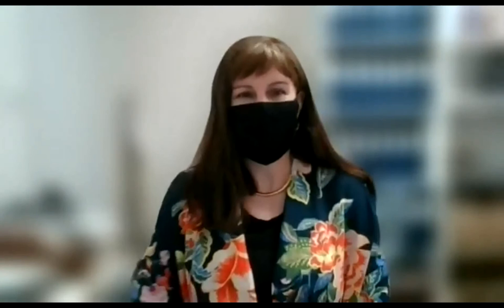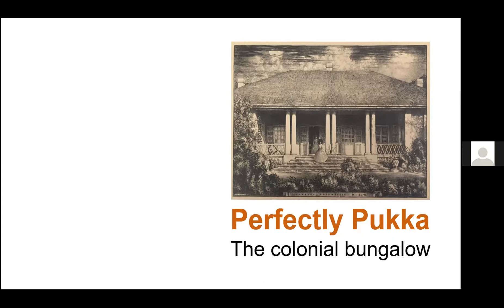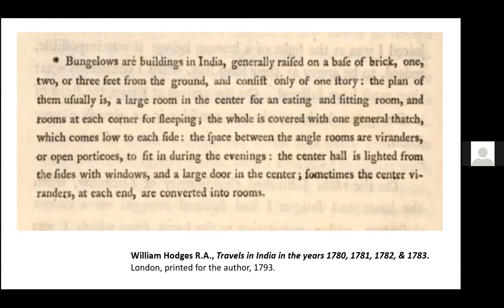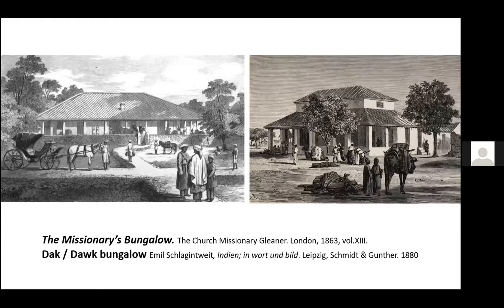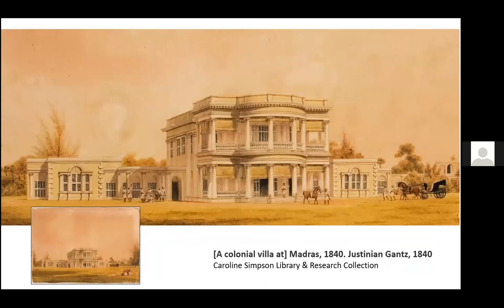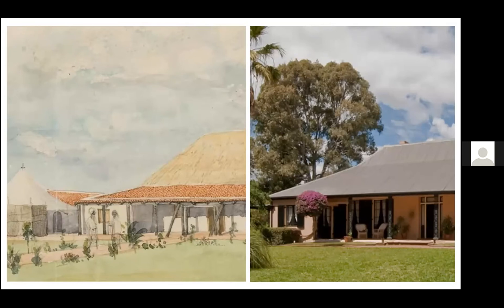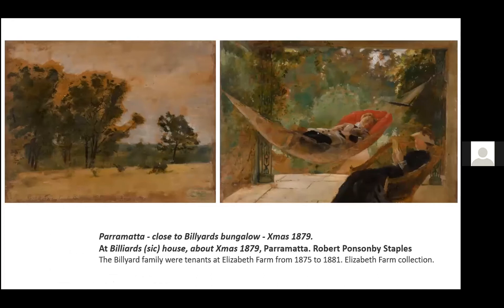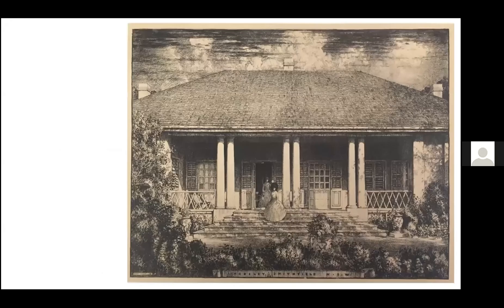Discover SLM talks series: Perfectly pukka - the colonial bungalow with Dr Scott Hill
With its deep, shaded verandahs and high-pitched roof, Elizabeth Farm is often described as a ‘colonial bungalow’ – but what exactly does this mean? In this talk Sydney Living Museums curator Dr Scott Hill explore the origins of the bungalow, a name that was Anglo-Indian in origin and which by the mid-19th century was being used to describe houses in colonial settings around the world, including New South Wales – including one that can truly be called an Anglo-Indian bungalow. Its all perfectly pukka!

Yule and Burnell, Hobson-Jobson: A Glossary of Colloquial Anglo-Indian Words and Phrases. 1886
Rachel Roxburgh, Early Colonial Houses of New South Wales. 1974
Philip Cox and Clive Lucas, Australian Colonial Architecture. 1978
James Broadbent, The Australian Colonial House. 1997
Anthony D. King, The bungalow: the production of a global culture. 1995
Images from the Caroline Simpson Library & Research Collection can all be viewed

For more Discover SLM talks visit: slm.is/discoverslmtalks